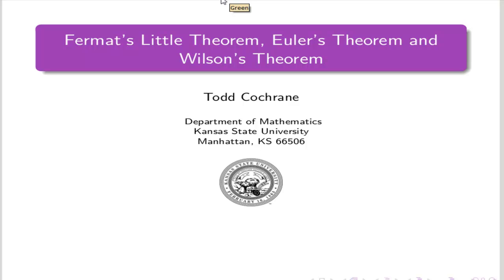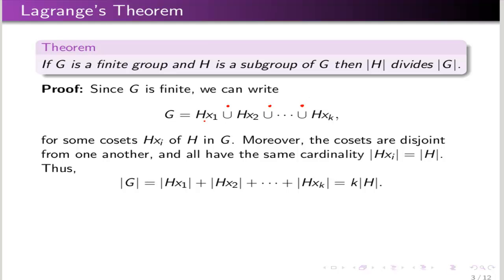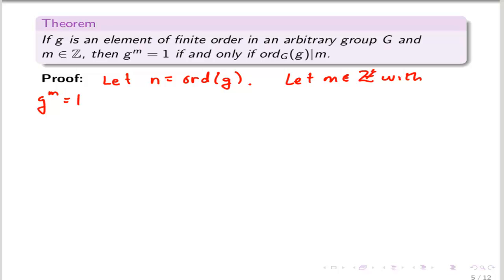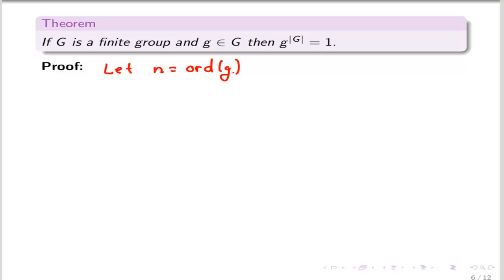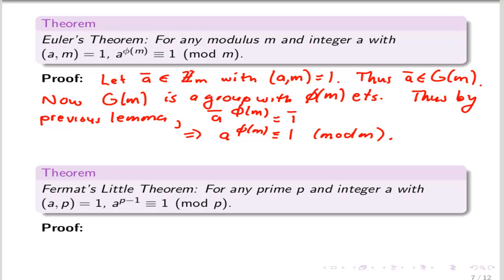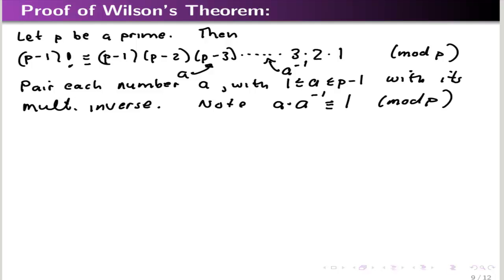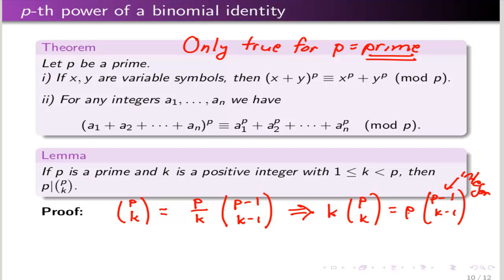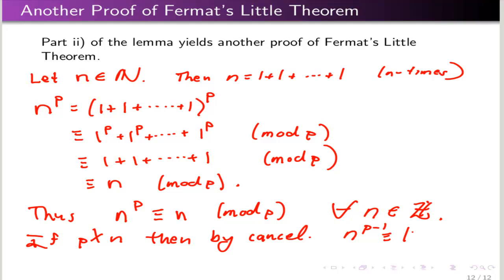Math 706 Sections 3.6 and 3.7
A Few results from group theory, Fermat's Little Theorem, Euler's Theorem and Wilson's Theorem